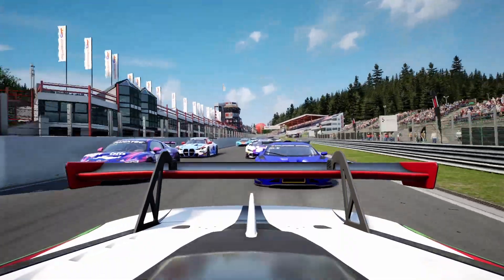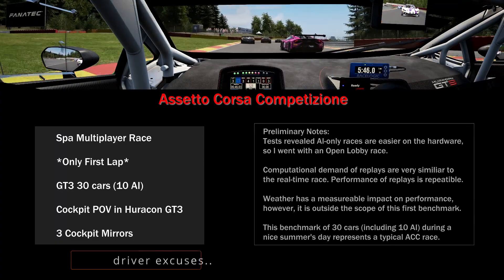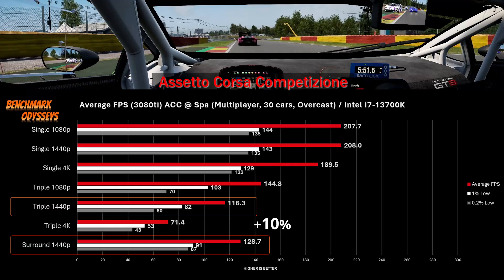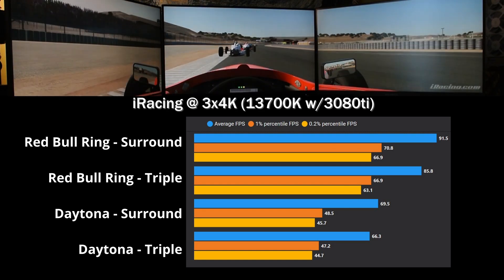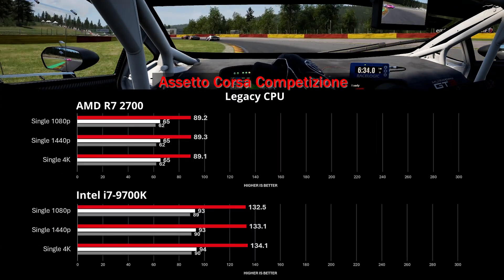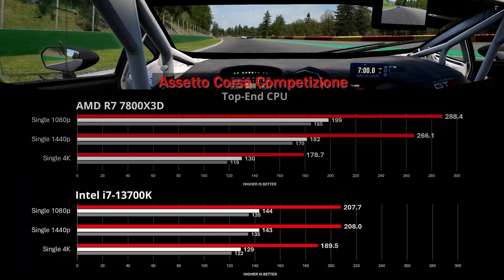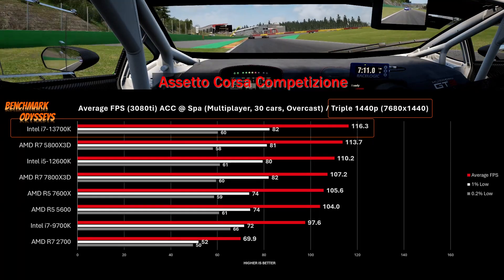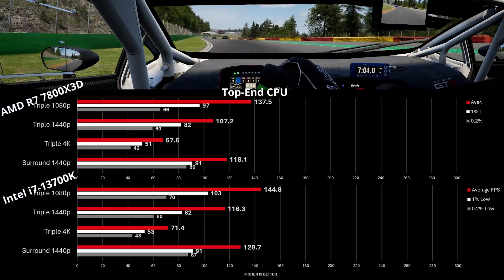ACC - 8 CPUs tested on Triple Screens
Benchmarking of Assetto Corsa Competizione with 8 CPUs using three monitors. Performance results include single screen, triple screen, and Nvidia Surround.

0:00 Intro
0:59 Gaming CPU Specifications
2:15: System Configurations
2:40 ACC Graphics Setup
3:36 CPU Benchmark Explanation
4:20 GPU Busy Explanation
5:49 Nvidia Surround Analysis
8:38 iRacing Nvidia Surround Performance
9:37 ACC Single 1080p
10:54 ACC Single 1440p
12:19 ACC Single 4K
13:53 Single Screen Summary
15:18 ACC Triple 1080p
16:38 7800X3D Frametime Analysis
18:17 ACC Triple 1440p
19:11 ACC Surround 1440p
19:50 ACC Triple 4K
20:18 Triple Screen Summary
21:44 Discussion Points
23:08 Thank you!